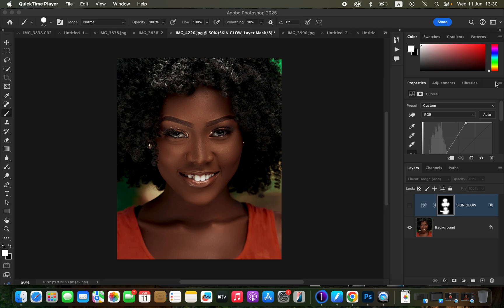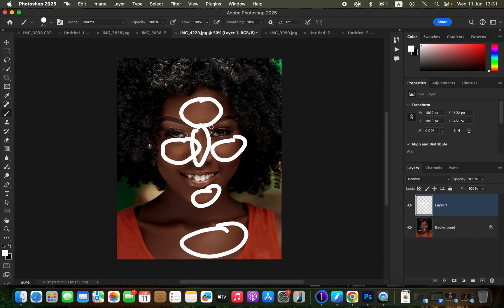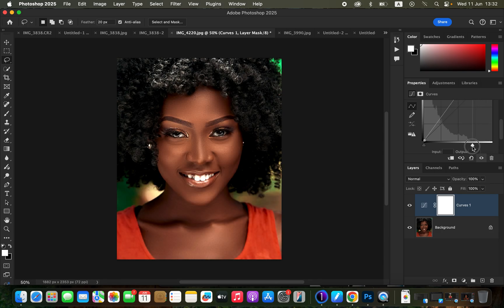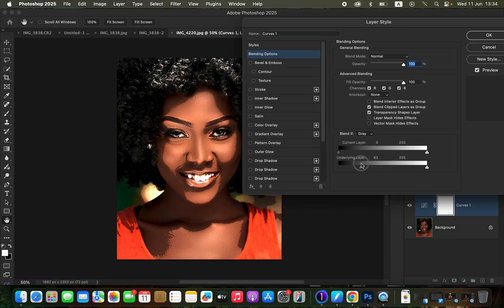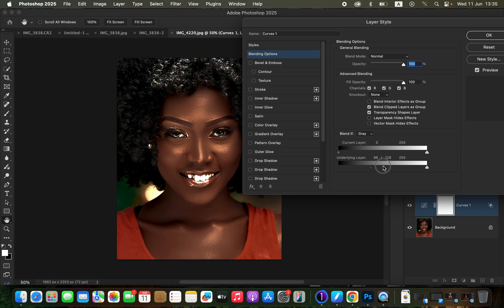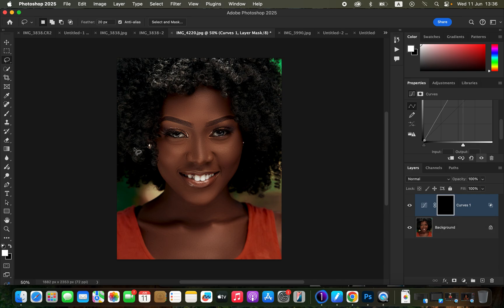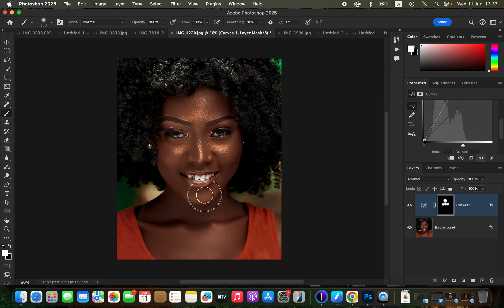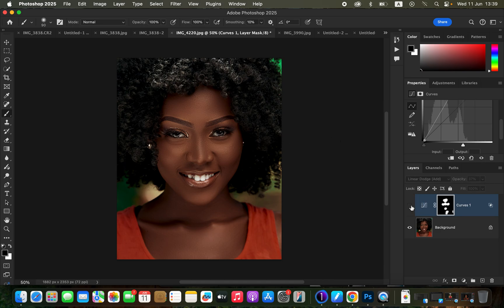How To Make SKIN GLOW in Photoshop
In this tutorial you will learn how to easily make skin shine or glow easily in a more natural an non destructive way to give your portraits a more professional look.